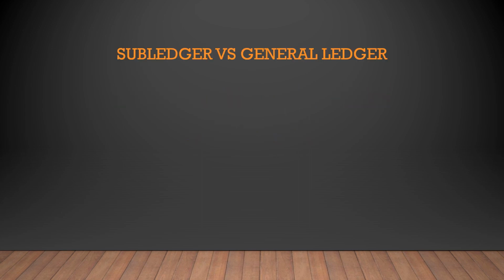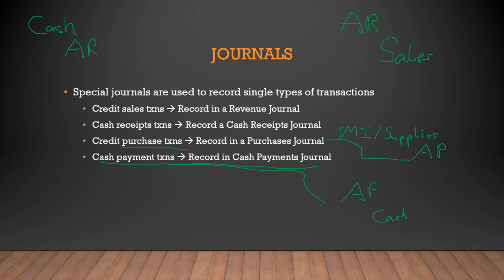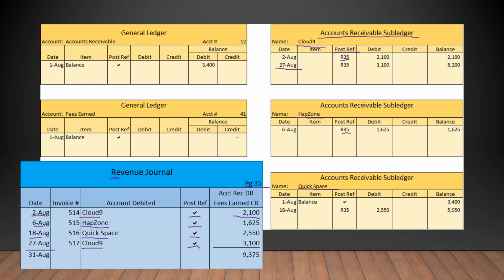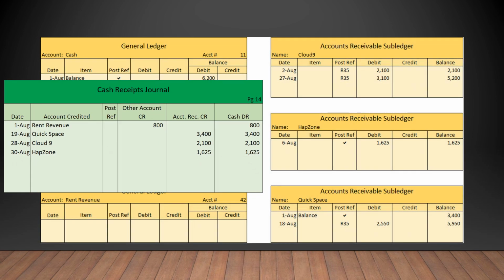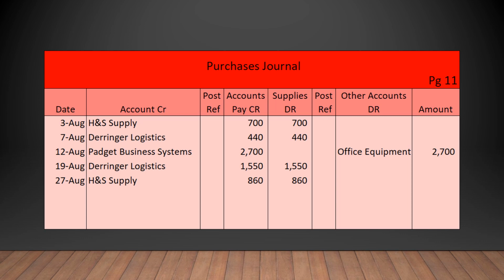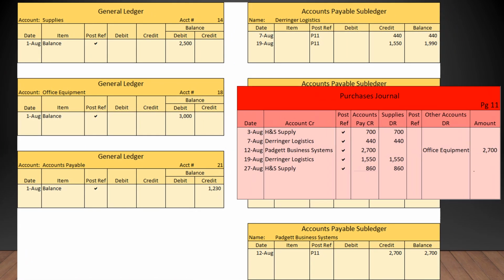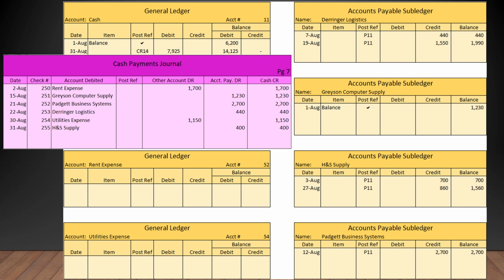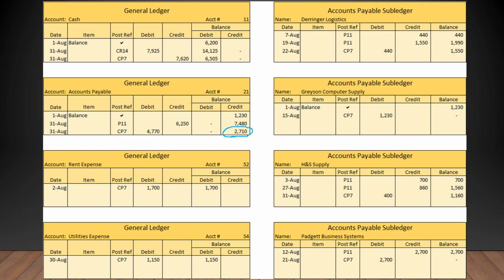10 - Ledger Postings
This video covers how to post journal entries to ledgers under a manual system.